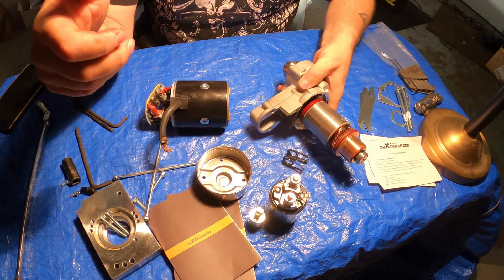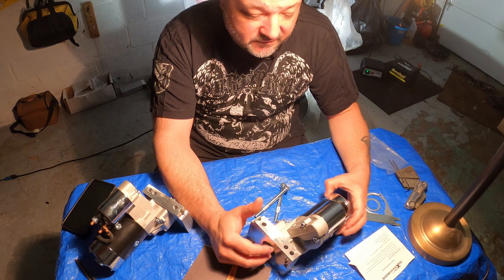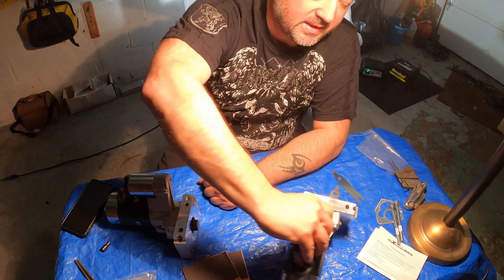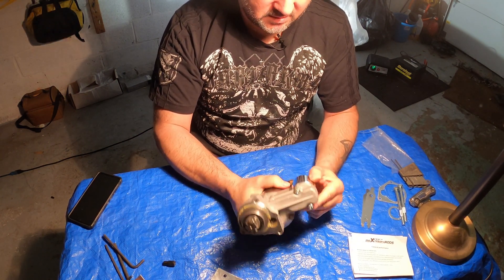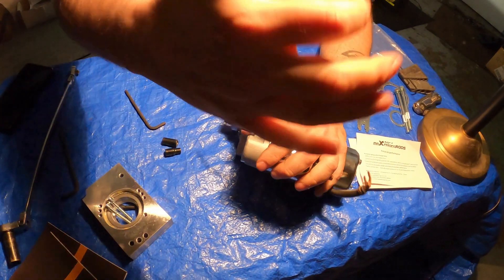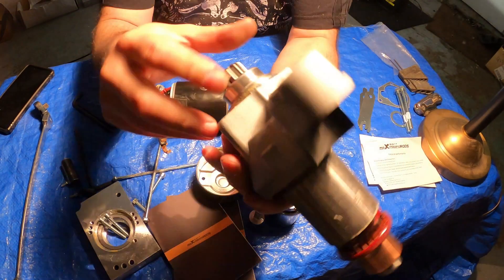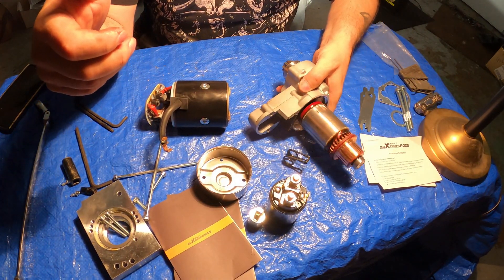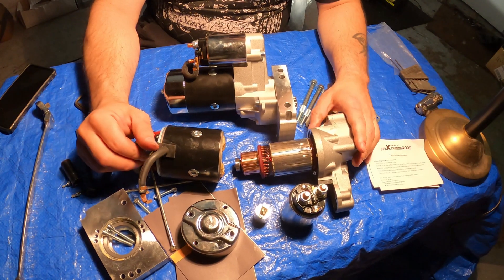GM Small Block Chevy High Torgue Mini Starter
Thank you for watching to my surprise after taking apart this mini starter I found top-notch parts and build quality if you would like to get one of these starters I have included a 10% off coupon link below... enjoy

BLACK For SBC compatible for Chevy compatible for Mini Starter High Torque 3HP 153 168 Tooth 350 400 New
Application
Compatible for Chevy-V8 Small Block/ Big Block & V6 with A/T& M/T with 153 or 168 Tooth Ring Gear
OEM(s) Replaced
Compatible for Chevrolet, for General Motors, for Hitachi
Specification
Material: Aluminum
Interchange Part Number: 18493
Hatachi:S13-65C, S13-65S1, S13-65S1BX
Type: 3HP /3 horsepower
Tooth Flywheel: 153 168
Number of starter Teeth: 9
Voltage: 12
Power: 1.4KW/3HP
Rotation: CW
Gear OD: 0.988in / 25.1mm
Color: Black
Version: High Torque Version/3-Clocking Positions
Package Includes: You will get exactly as shown as the pic above
Condition: 100% Brand New
Warranty: one year warranty for any manufacturing defect